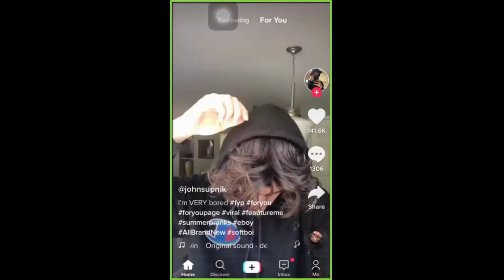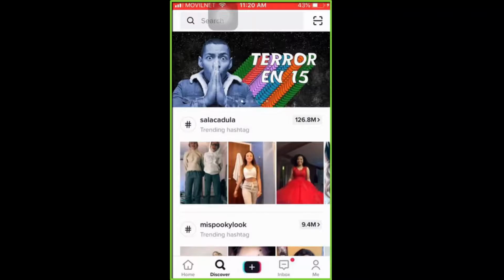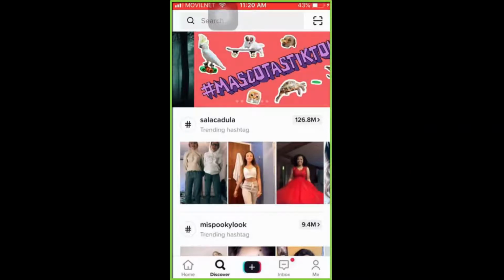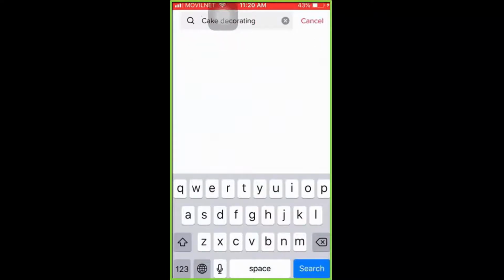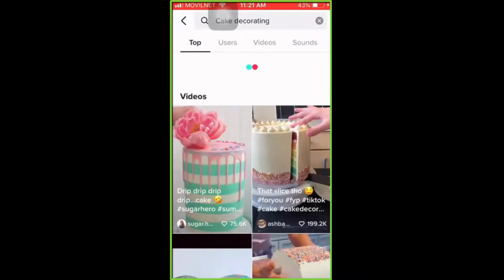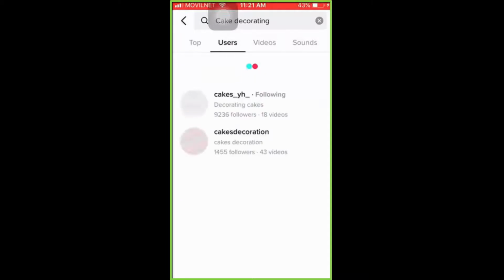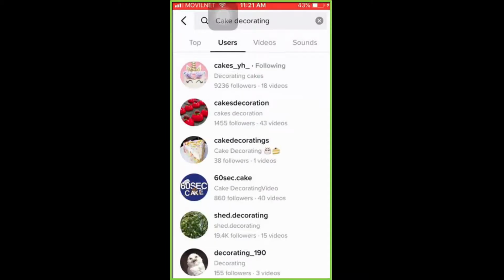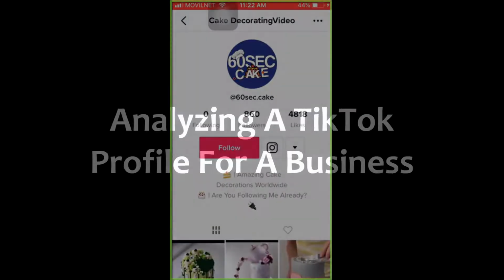TicTok Marketing the Easy Way. TicTok Web.